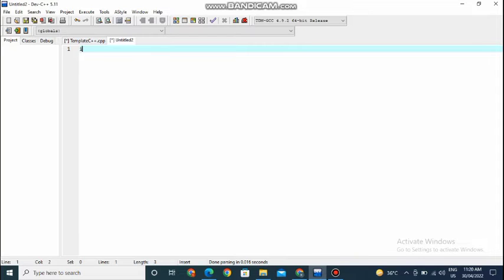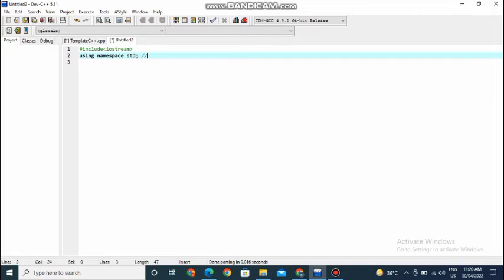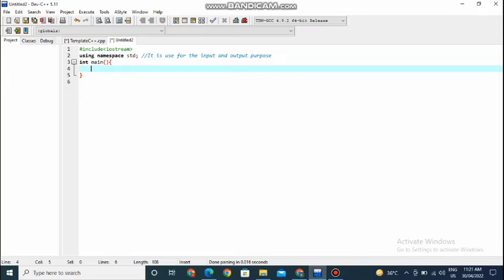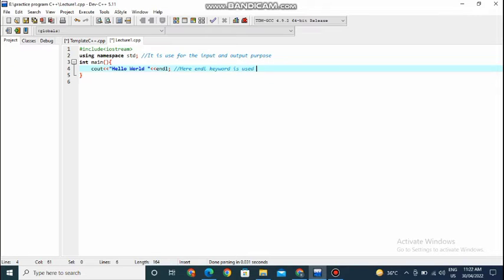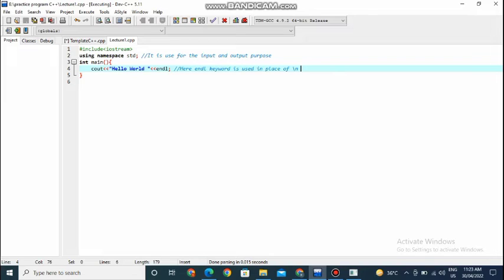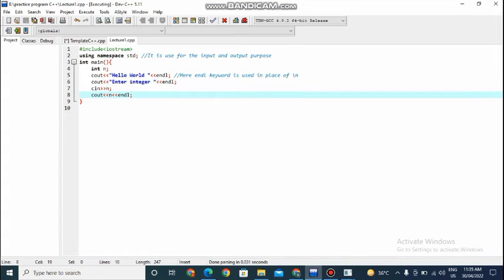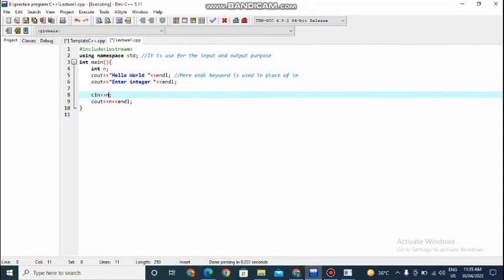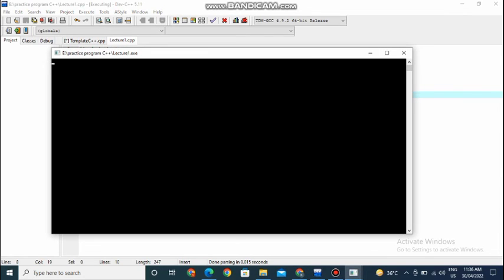C++ Tutorial Lecture#1 (Input/Output syntax)